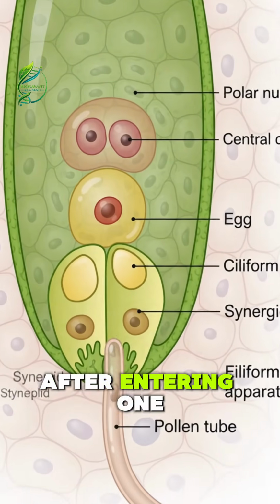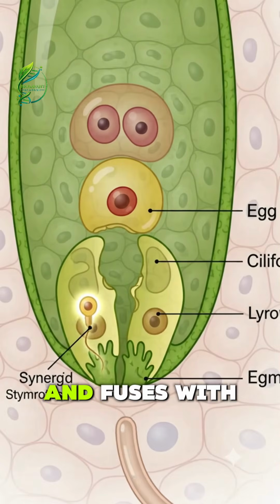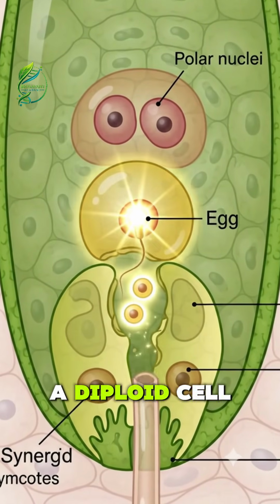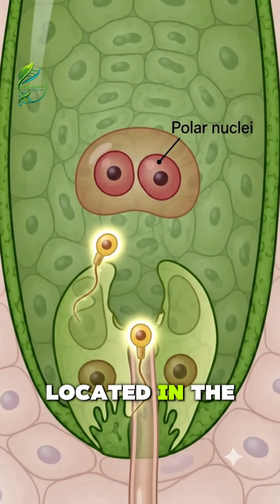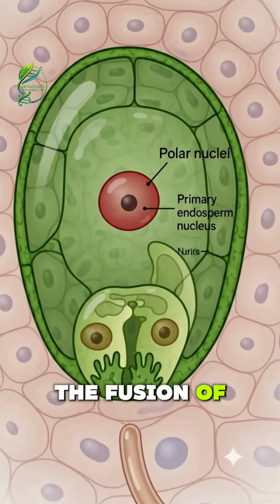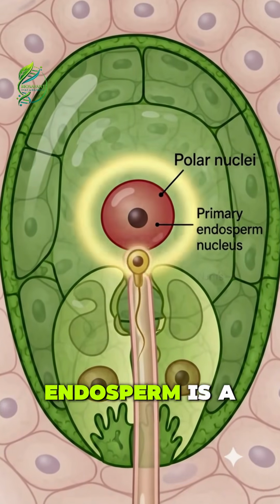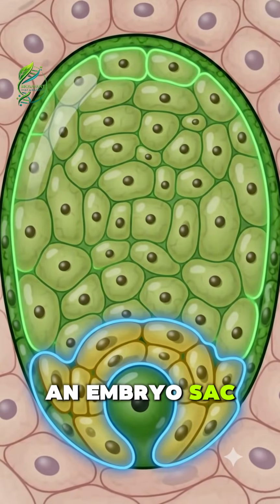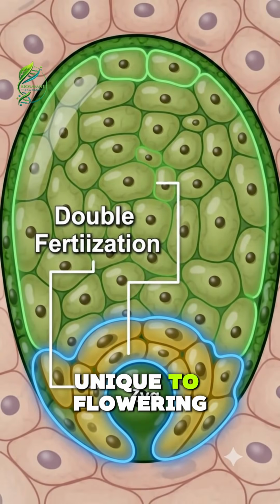Pollen -pistil interaction and double fertilisation